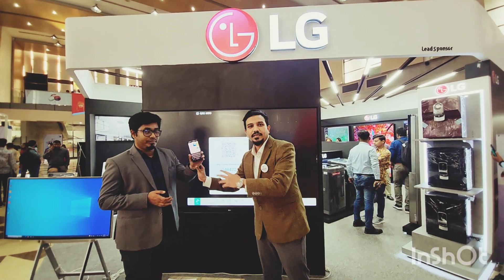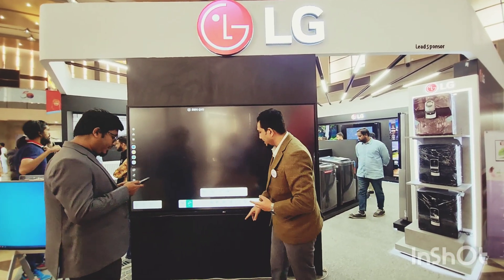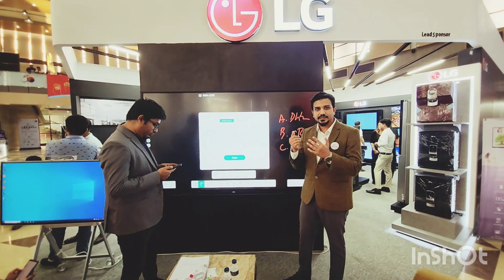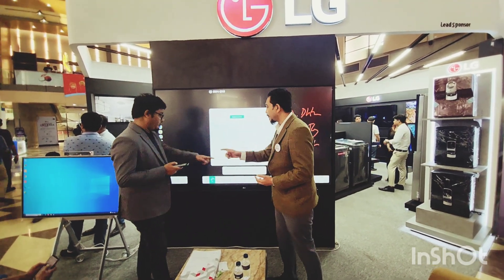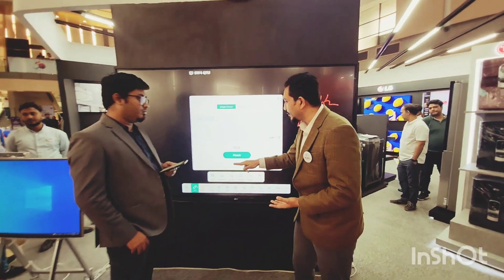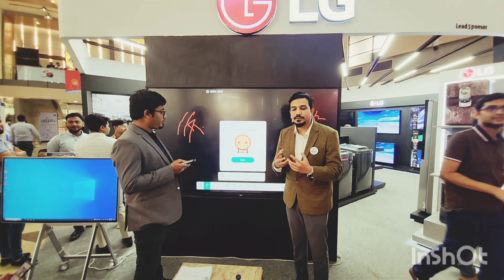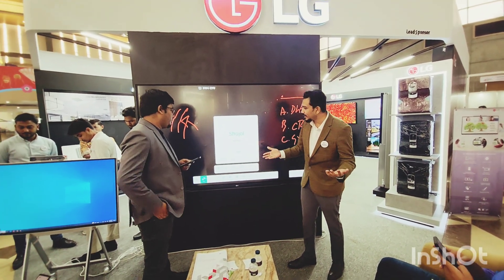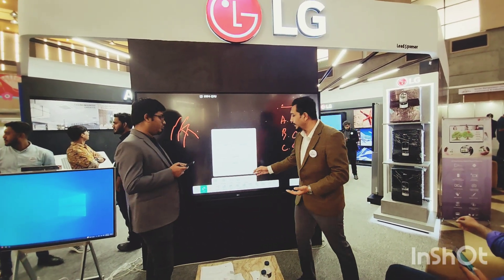LG Interactive Digital Board | Air Class | Smart Classroom | TR3PJ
LG IDB "Air Class" solution is an useful feature to conduct class digitally and smartly in  modern days. In this video, I've tried to demonstrate how this solution can be used in classroom. Hope you'll watch the video till the end and share your thoughts for improvement in the next videos.